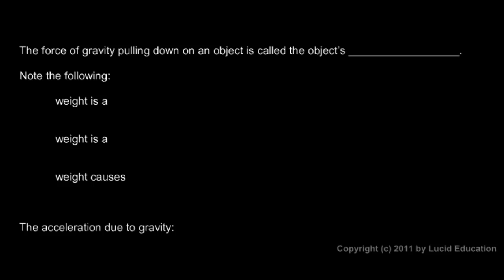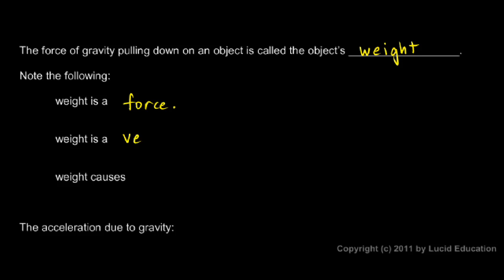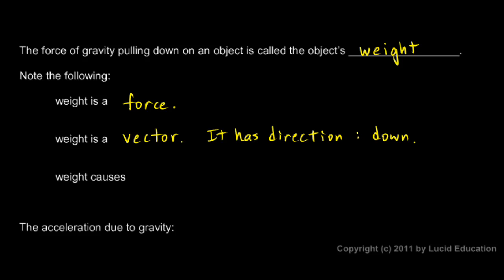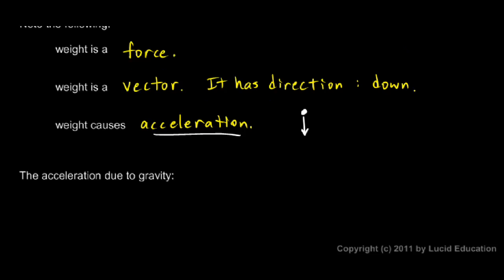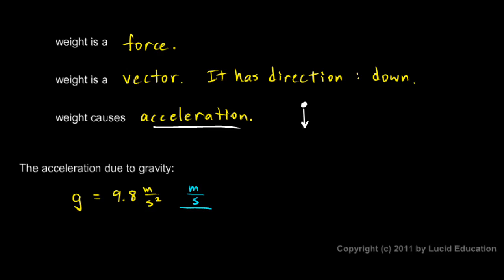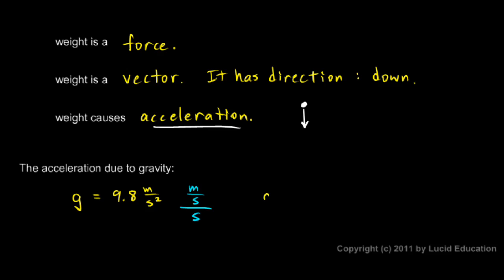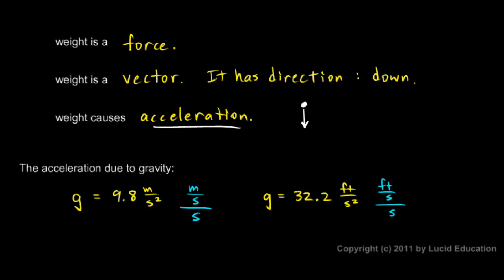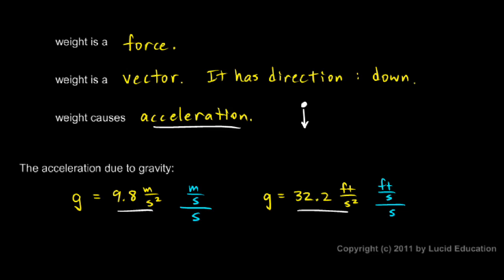Physical Science 2.6b - Gravity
Weight, the force due to gravity, and the acceleration caused by this force.